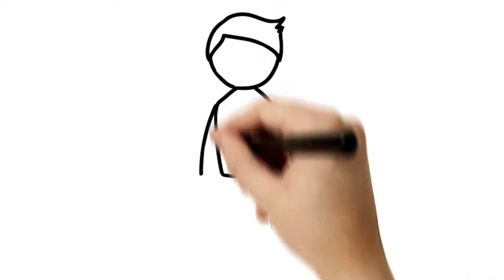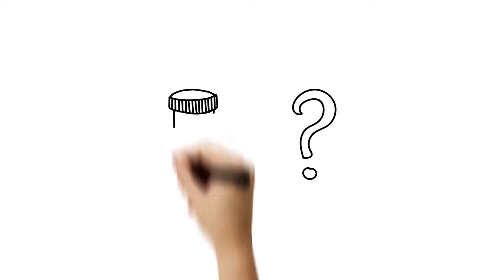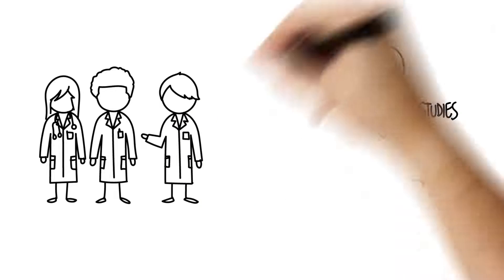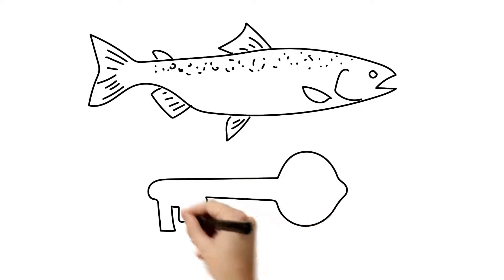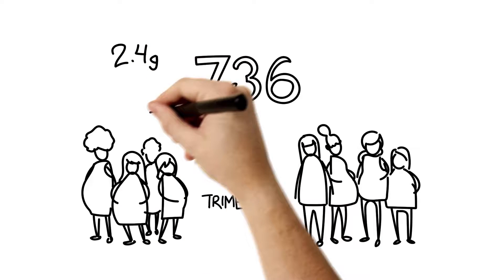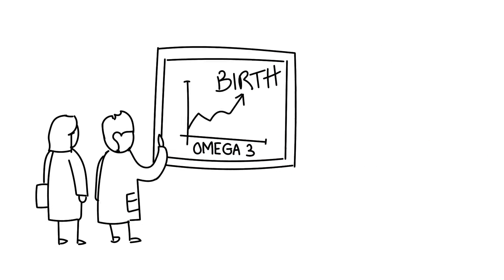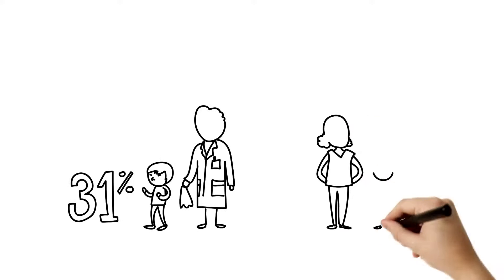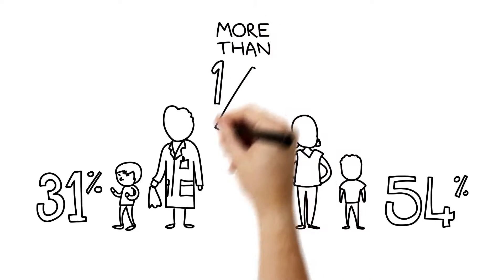Omega-3 supplements can prevent childhood asthma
Taking certain omega-3 fatty acid supplements during pregnancy can reduce the risk of childhood asthma by almost one third, according to a new study from the Copenhagen Prospective Studies on Asthma in Childhood (COPSAC) and the University of Waterloo.